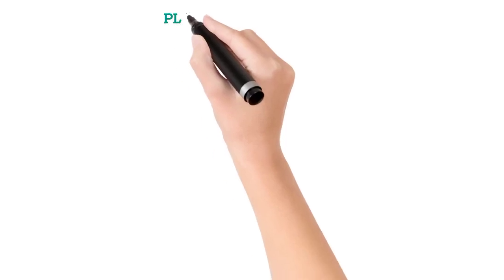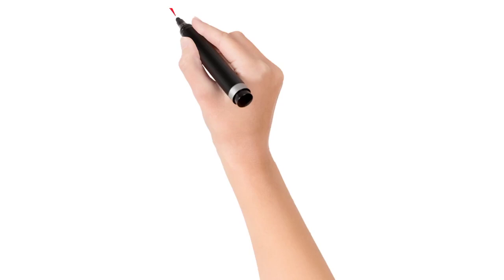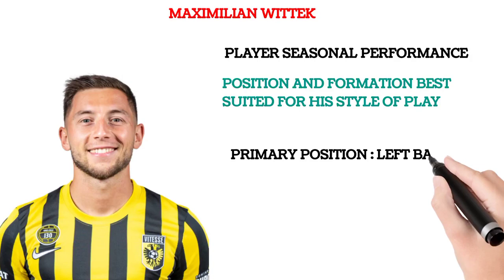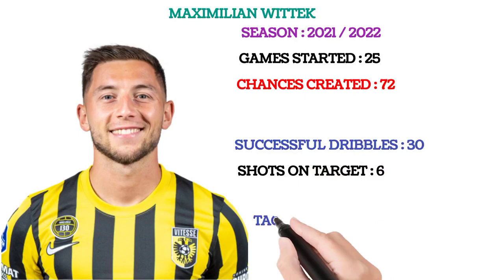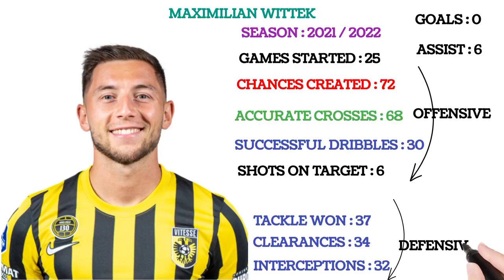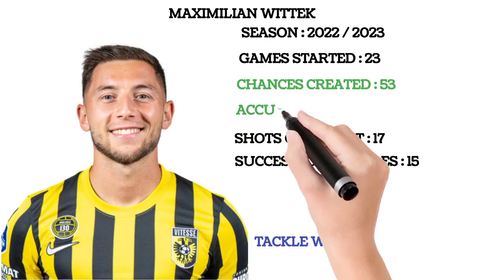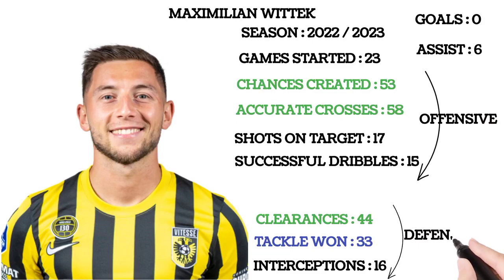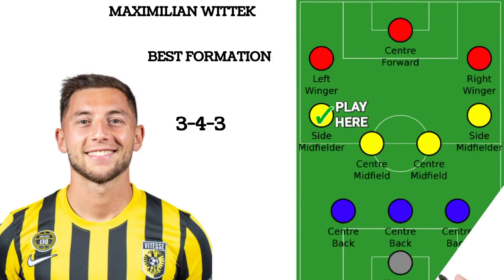BEST FOOTBALL PLAYER IN VITESSE - EREDIVISIE - video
MAXIMILIAN WITTEK - VITESSE - EREDIVISIE - GERMANY - Transfermarkt
best football player in the club
All Players Are Good. the coach or player just need to figure out
( firstly) the best position he can play to help the team the most.
(secondly) the formation that will suite their style of football and
( finally) the paring of the perfect team mate, which brings out the team work in the game.